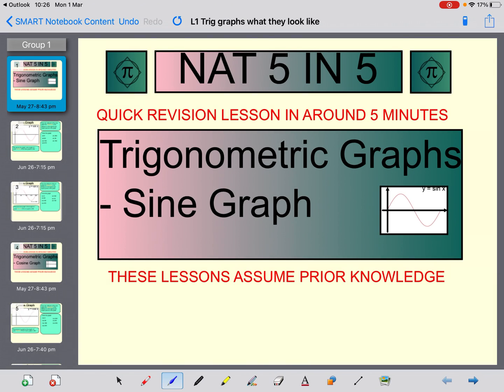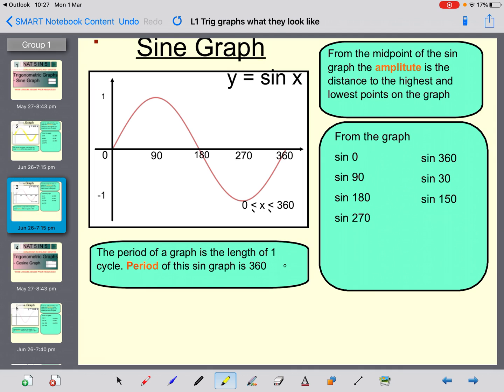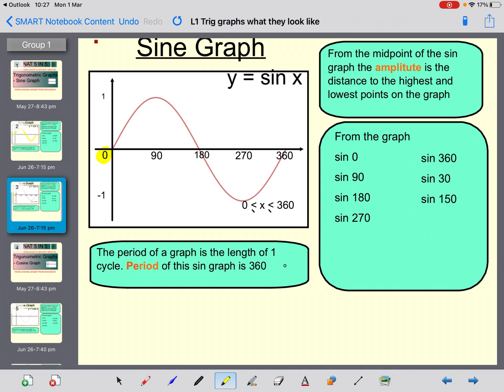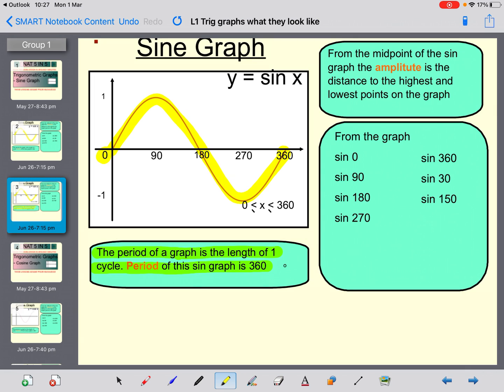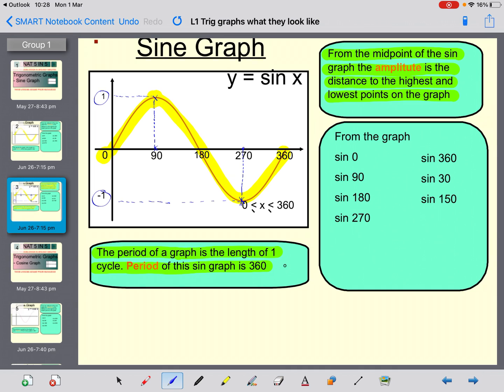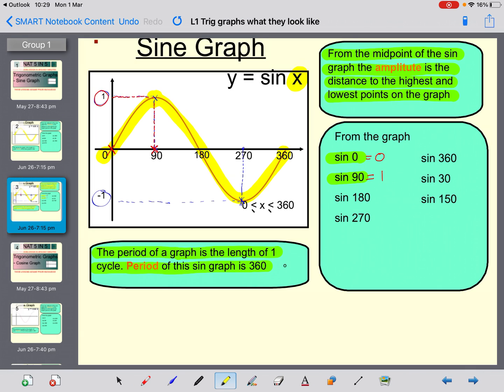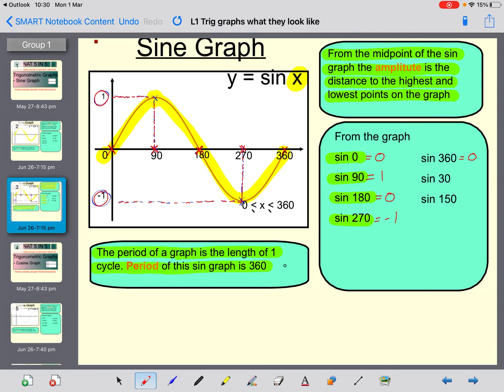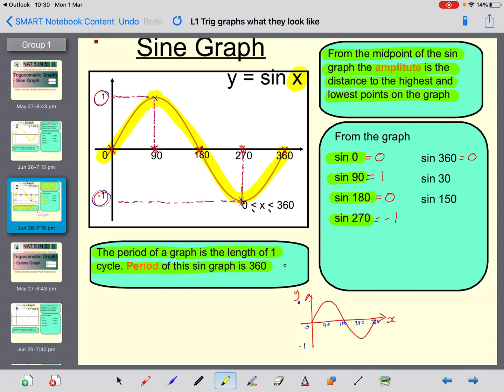NAT 5 IN 5 - TRIG GRAPHS 1. SINE GRAPH